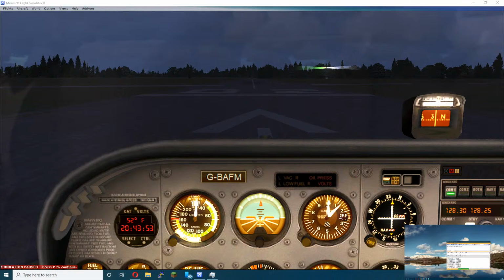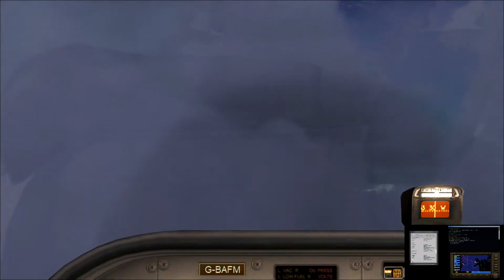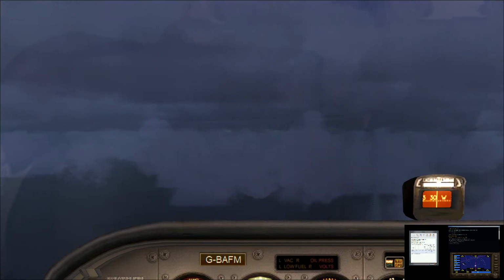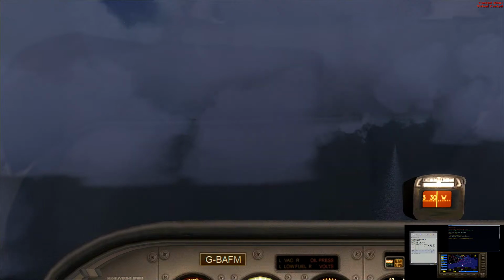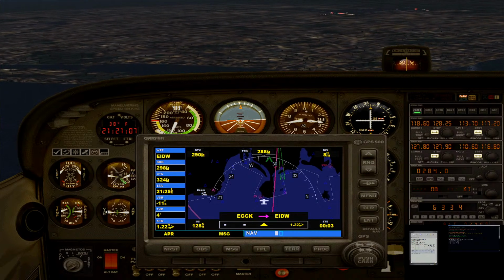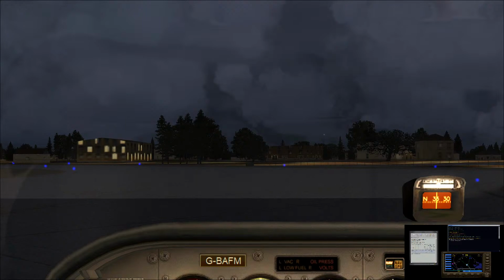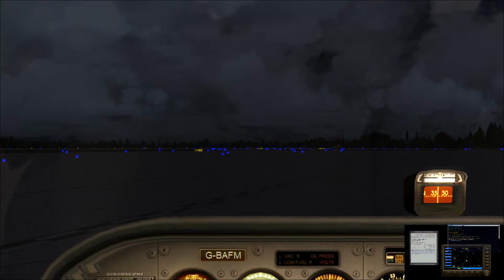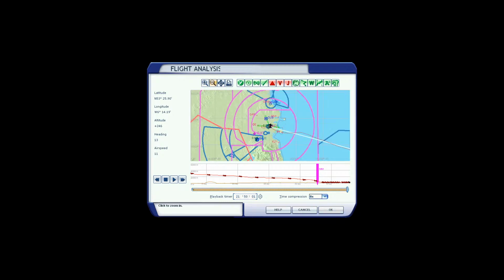Flight Simulator X Livestream - Cessna C172 - UK Caernarfon to Ireland Dublin